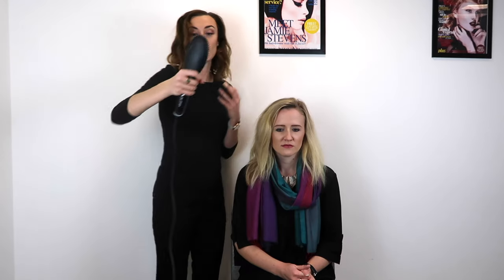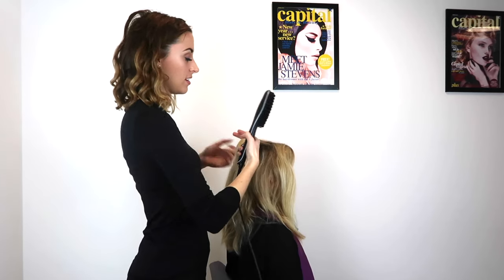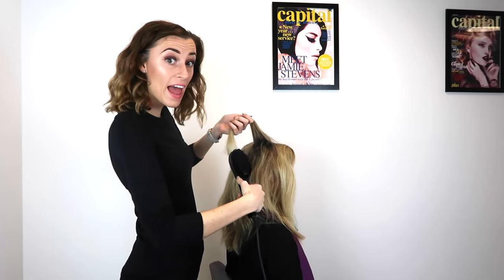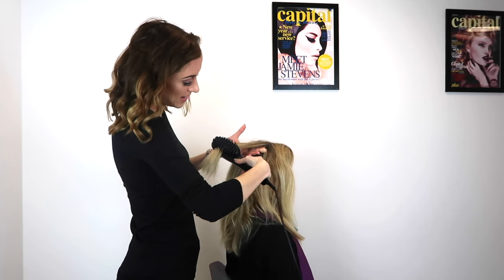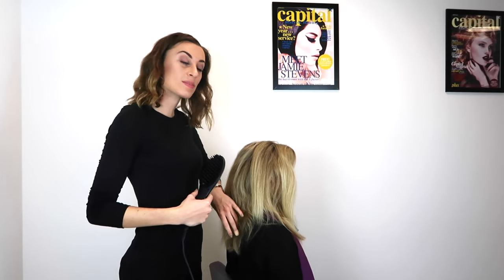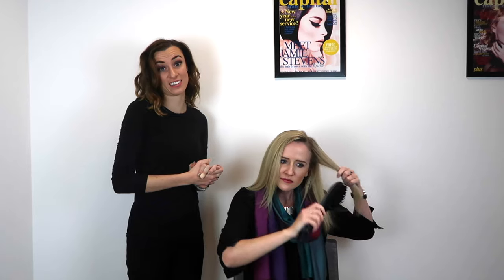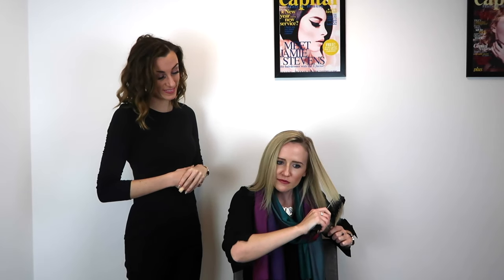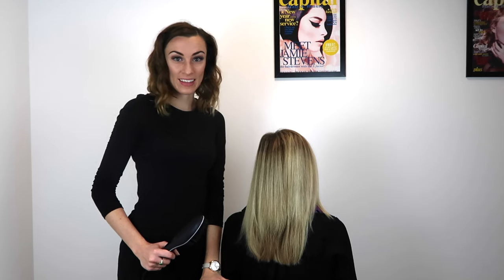How to use the Sutra Ionic Smoothing Brush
Here Megan shows us how to get natural looking straight hair in half the time using the Sutra Ionic Smoothing Brush. Available in Capital Hair & Beauty stores